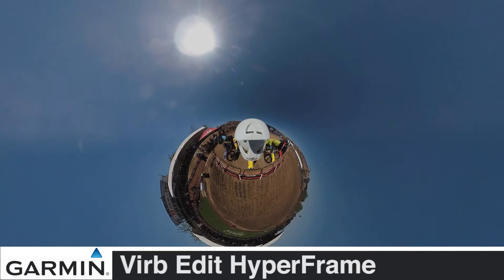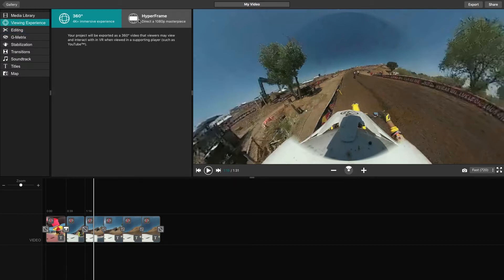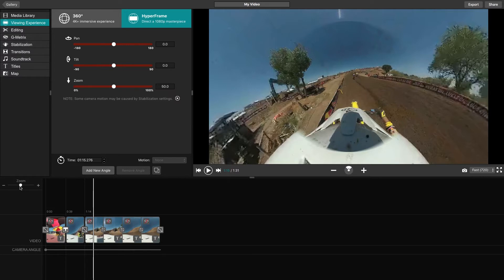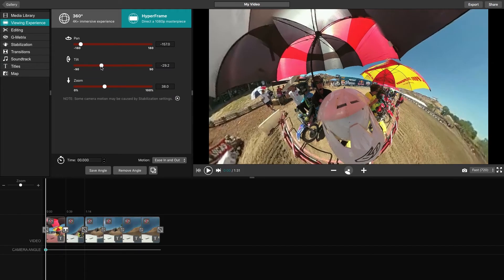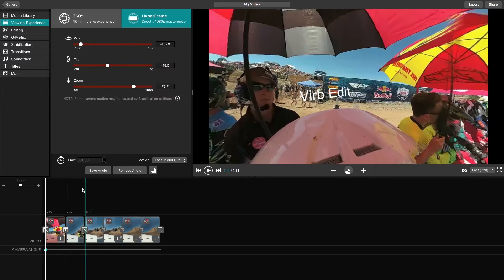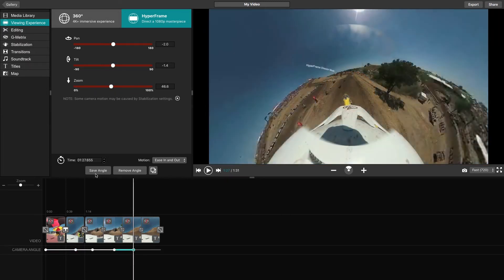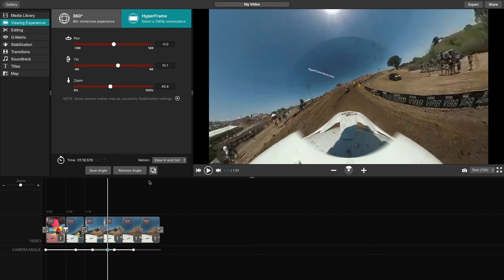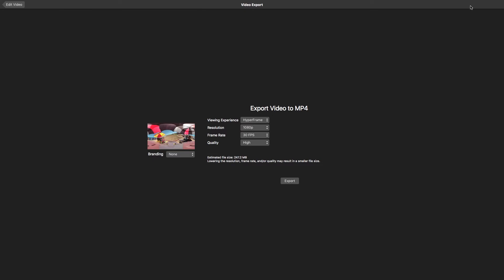Garmin VIRB 360: HyperFrame Director Mode Tutorial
In this video, you’ll learn about how to use VIRB Edit’s Hyperframe Director Mode to reframe video content after filming using smooth camera pans, extra wide angles, and tiny planets.